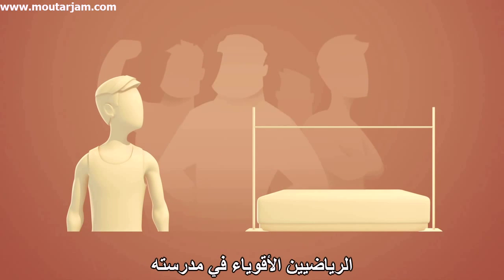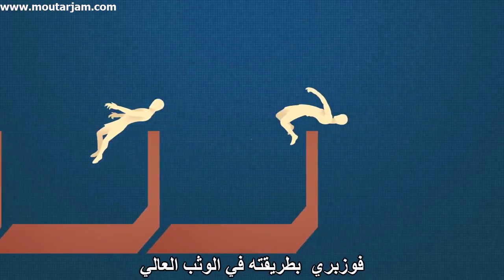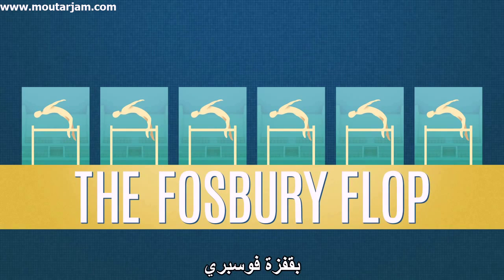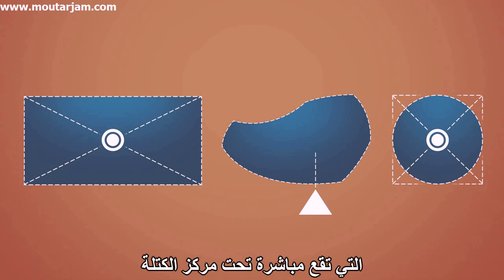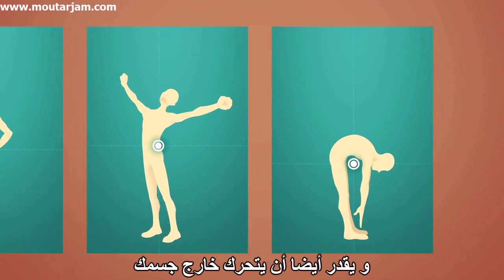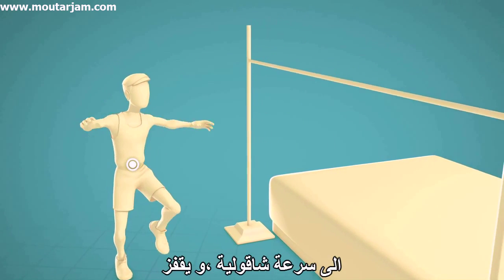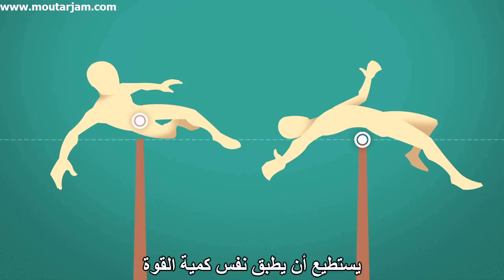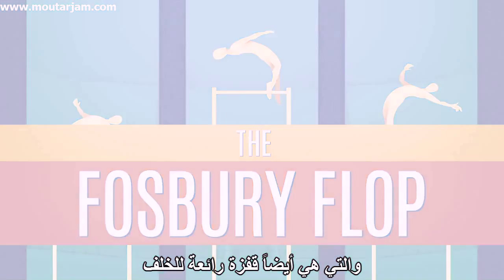الفيزياء الرياضية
تتسم الفيزياء الرياضية, وهي فرع من الفيزياء, بالنزعة الرياضية غير المسبوقة في أي من العلوم الأخرى. تحاول الفيزياء إيجاد حلول رياضية لتفسير الظواهر الطبيعية وصياغتها في نظريات شاملة. والنظرية السليمة هي تلك النظرية التي لا تقتصر على تفسير ظاهرة معينة فقط بل يمتد تطبيقها إلى التنبؤ بنتائج لظواهر أخرى تتعلق بالظاهرة التي تم تفسيرها رياضياً.
مثال على ذلك النظرية النسبية لأينشتاين حيث أشارت حساباته إلى حيود الضوء عند مروره بمجال جاذبية جرم سماوي كبير، إذ أنه طبقا للنظرية النسبية العامة تتسبب الجاذبية في انحناء الفضاء حول الجرم السماوي مما يعمل على حيود الضوء (أي أن ينحني شعاع الضوء عن مساره المستقيم) المار بهذا المجال ويغير اتجاهه.
هذا ما وجدته النظرية النسبية، وبعدها بسنوات حدث خسوف كلي للشمس، وكانت فرصة للعلماء أن يختبروا خلال ذلك الخسوف الكلي اختبار صحة نظرية أينشتاين. وفعلا وقف الراصدون من جميع أنحاء العالم لمراقبة السماء التي أظلمت وقت الخسوف الكلي، ورؤوا نجما كان من المفروض أن يكون وضعه خلف الشمس تماما. ولكن النجم ظهر بجانب الشمس المختفية، وهذا معناه أن الشعاع الخارج من النجم والذي يمر في مجال الجاذبية للشمس انحني عن مساره المستقيم ووصل الأرض ورآه الراصدون. وكان ذلك دليلا على صحة نظرية أينشتاين التي صاغها على أساس حسابات رياضية بحتة.
ومن علماء الرياضة البحتة من صاغ نظاما للمعادلات ودوالا مبينية على الرياضة البحتة. وتكون تلك الدوال بمثابة وسائل يستغلها الفيزيائيون لحل معضلات حساباتهم. ومثال على ذلك مساسلة فوريير المركبة، وتحليل فوريير لحل بعض الدوال التي يصعب حلها بالطرق الرياضية العادية، فتستخدم متسلسلة فوريير المركبة لحل الدوال الفيزيائية التي تصف شكل الموجات في الدوال الدورية. وفي حالة أن تكون الدالة غير دورية نستخدم معها تحويل فوريير لحلها، فيكون تحليل فوريير بمثابة معول وأداة لمسعدتنا على حل مسألة يصعب حلها بالطرق المعتادة. وينضم إلى تلك الدوال تحويل لابلاس الذي يشكل أيضا وسيلة لحل المسائل المعقدة.